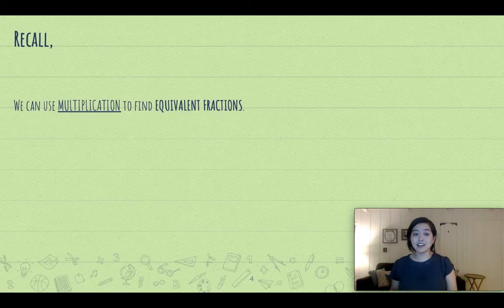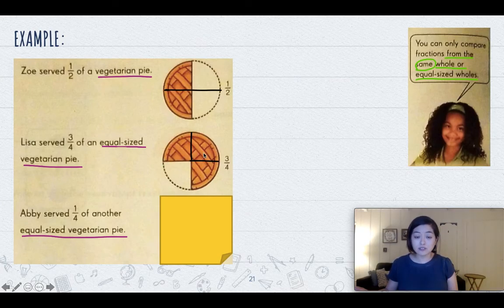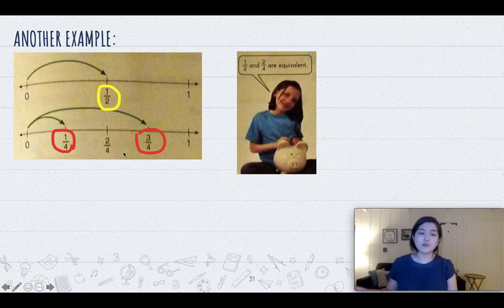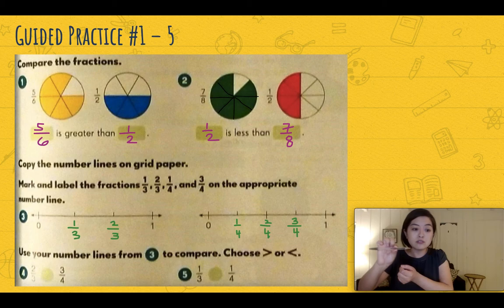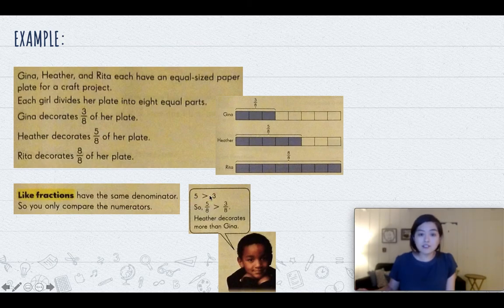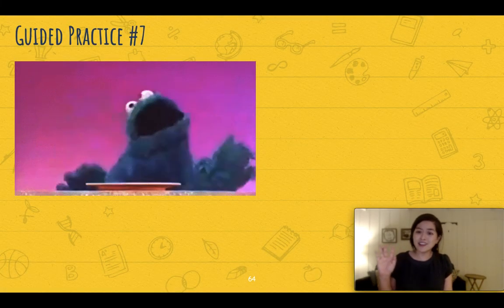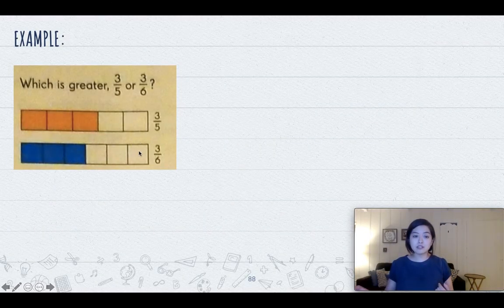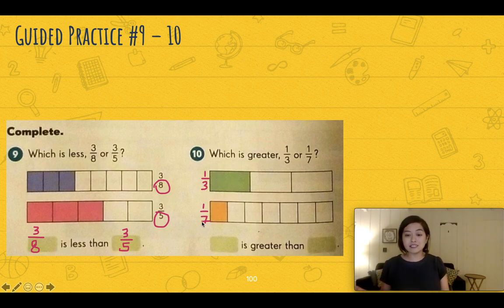Math 3 Presentation 5 26 Tuesday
Use Models to Compare Like and Unlike Fractions